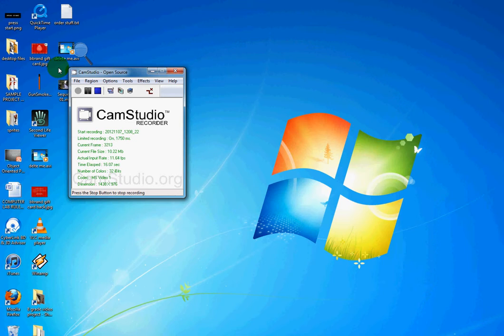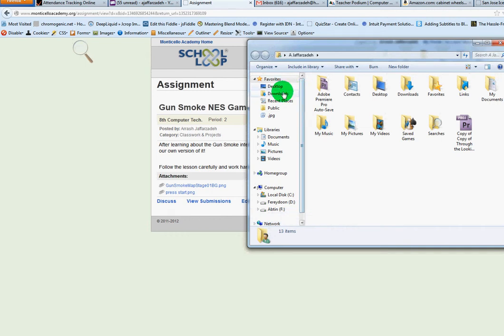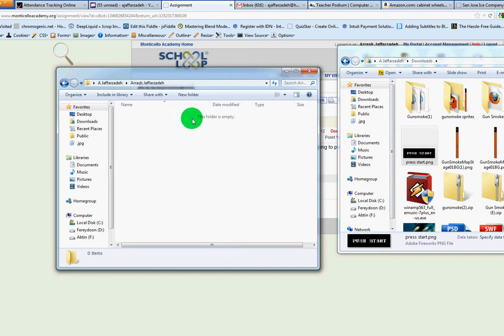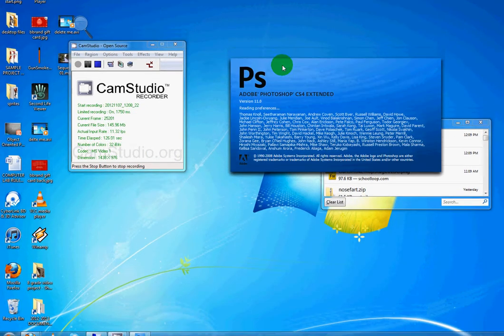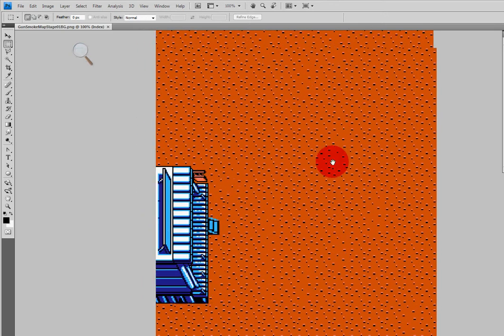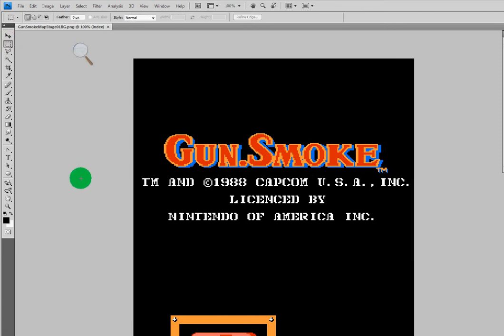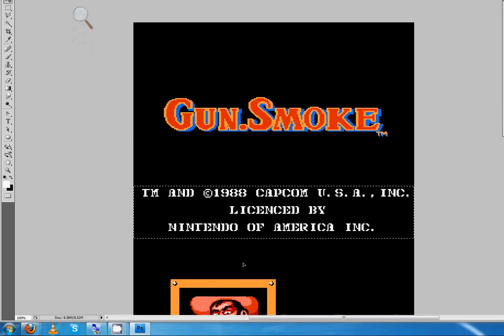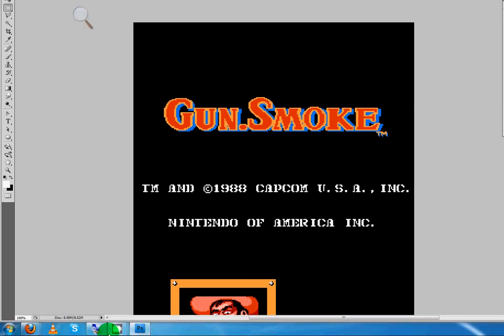Create Gunsmoke Game in Flash Part 1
This is part 1 of a series of videos on creating the classic NES game, Gunsmoke in Flash.  These videos are designed for my students but hopefully others can enjoy them as well.